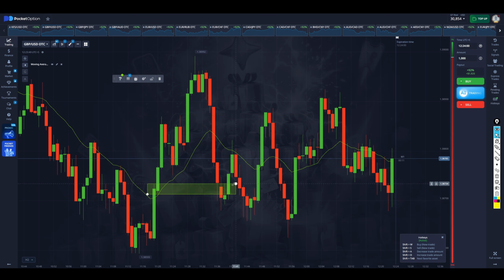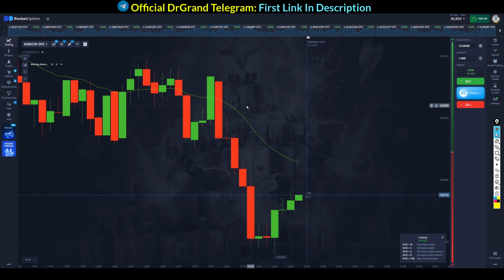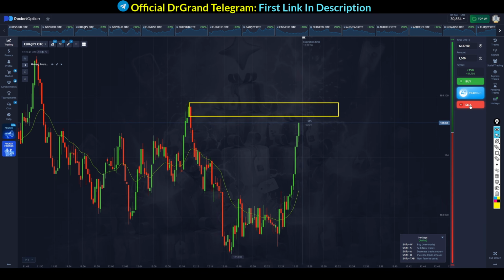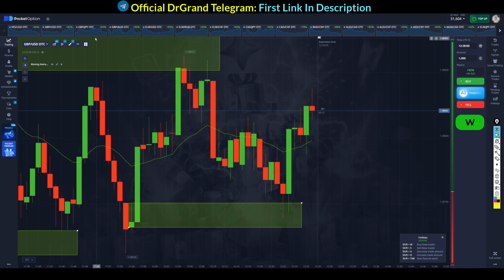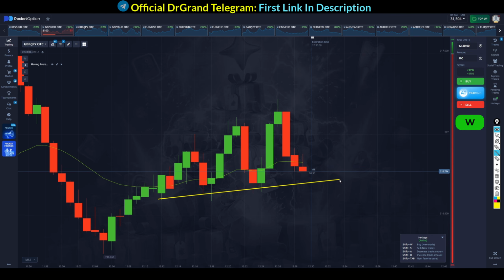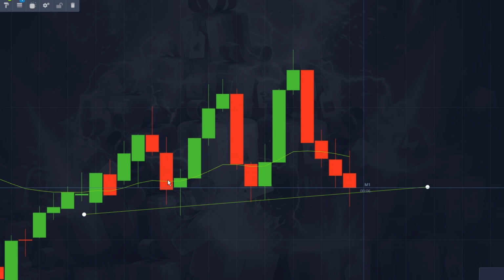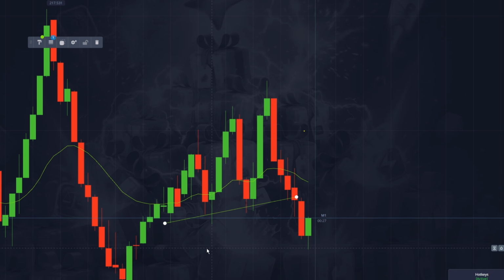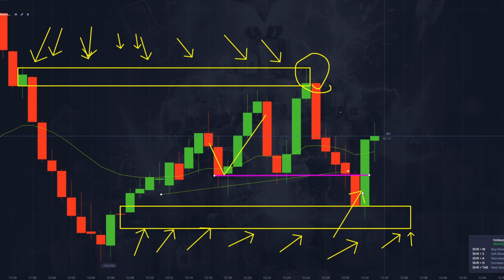Can the 3TBO Strategy Beat the Market? (Live Explanation in Pocket Option)